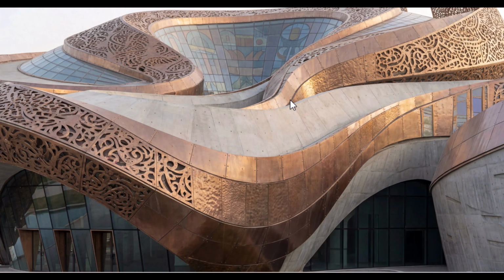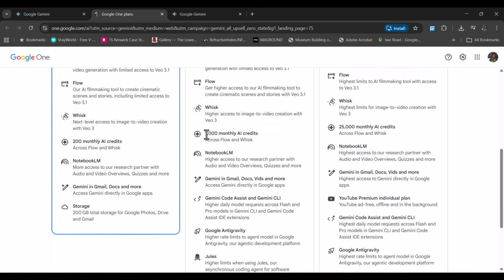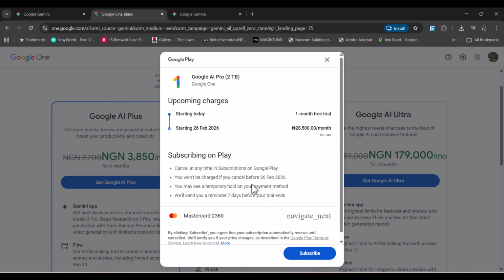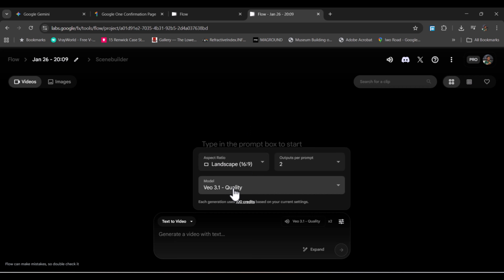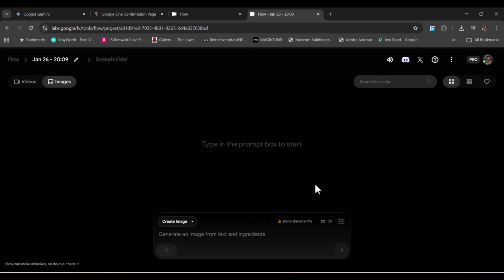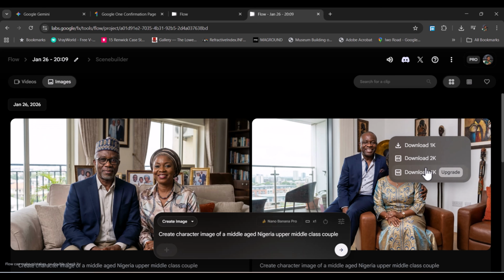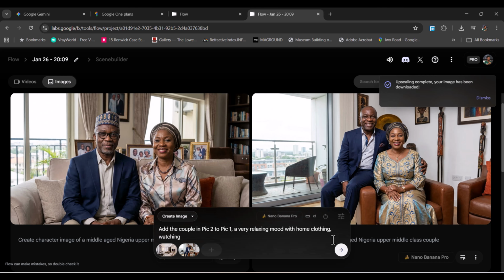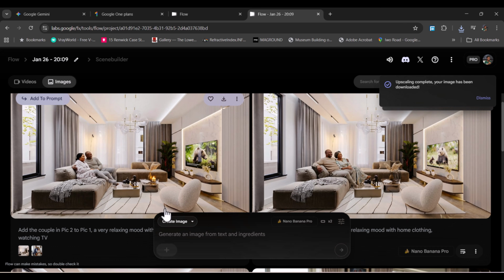Add People to Renders & Visualizations Using AI - Nano Banana Workflow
In this tutorial, I show you how to add realistic people to your architectural renders using Nano Banana AI — turning empty interiors into emotionally engaging, client-ready visualizations.

Adding people to your renders is not just about realism, it’s about storytelling, scale, and lifestyle. In this step-by-step workflow, you’ll learn how I place AI-generated people naturally into interior scenes while maintaining correct lighting, perspective, and composition.

🔧 What You’ll Learn in This Video:

How to add people to interior renders using Nano Banana AI

How to place people naturally for lifestyle storytelling

How to make your architectural visualization feel lived-in and premium

This workflow is perfect for:

Architectural visualization artists (Archviz)

Interior designers

Real estate marketers

Architects creating client presentations

If you want your renders to feel more human, premium, and emotionally connected, this technique will significantly improve your visual impact.